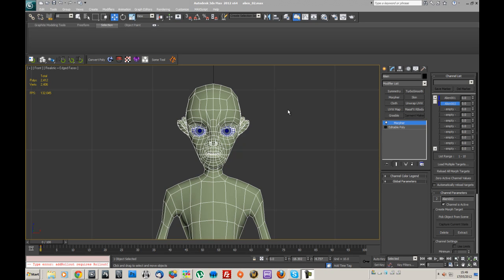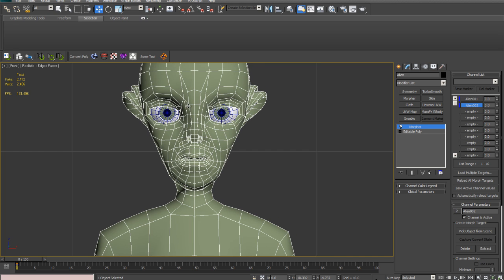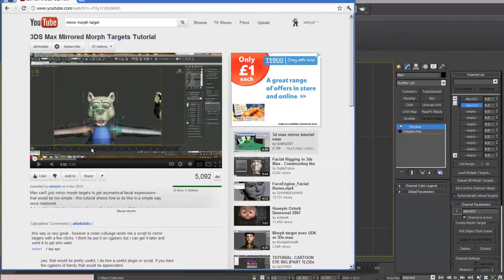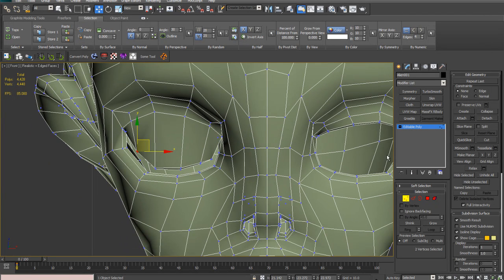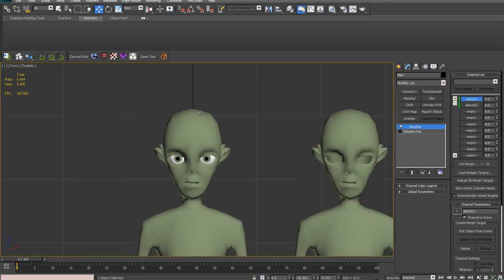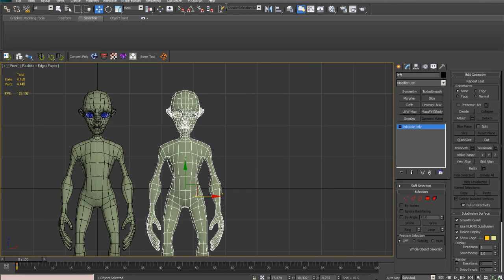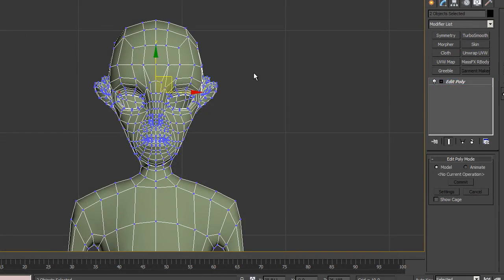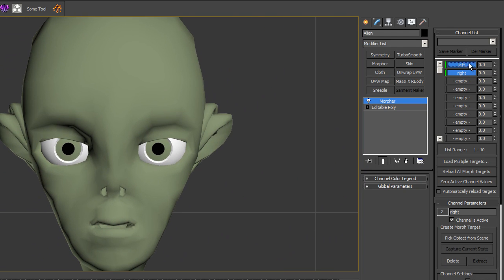3D Studio MAX Mirror Morph Target Tutorial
This tutorial shows you a very simple, quick and easy way to mirror a morph target in 3ds max.